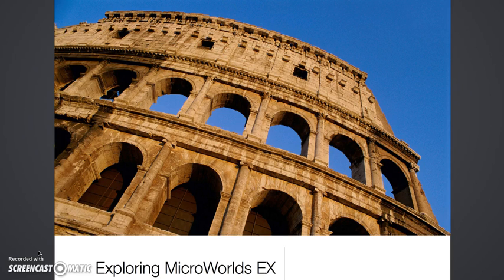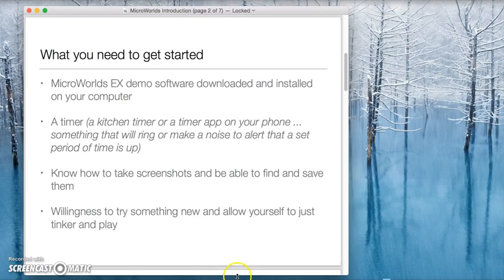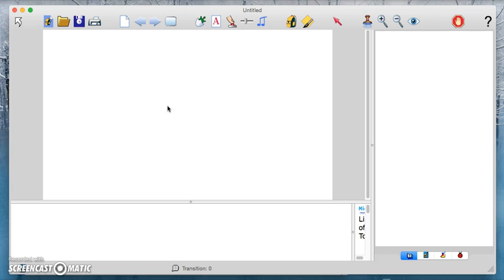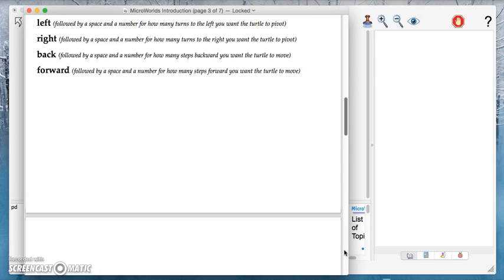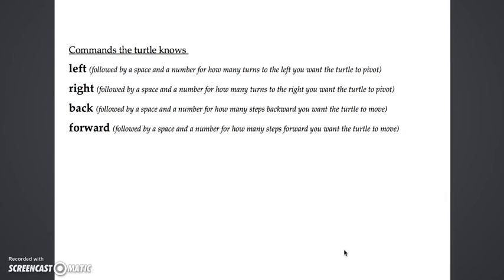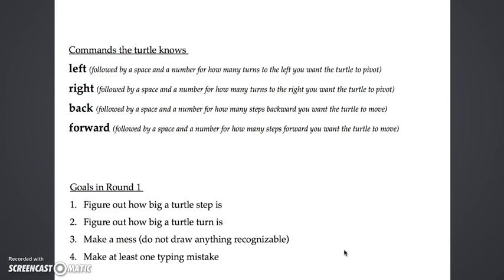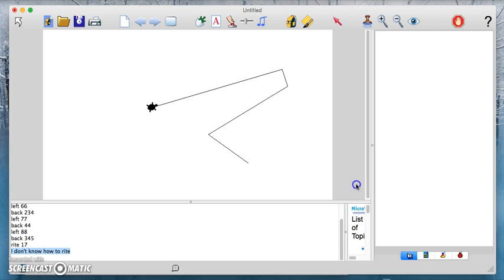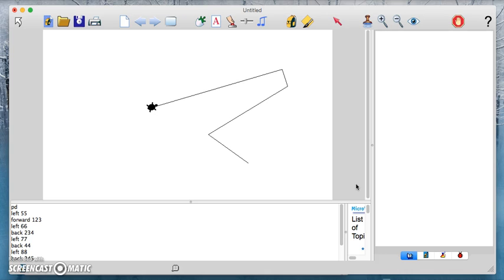Exploring MicroWorlds EX Round 1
In the Microworlds Module of EDU 569, this is the video activity for Exploring MicroWorlds EX Round 1. EDU 569 Information Tools for Teaching and Learning is a graduate course at University of Maine Farmington designed for practicing educators.